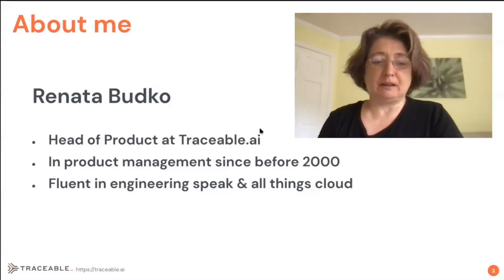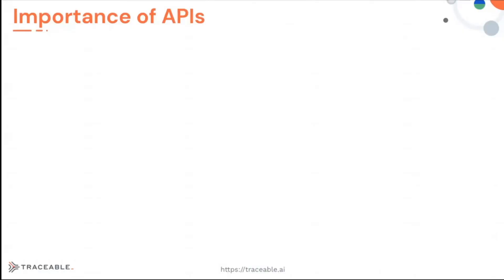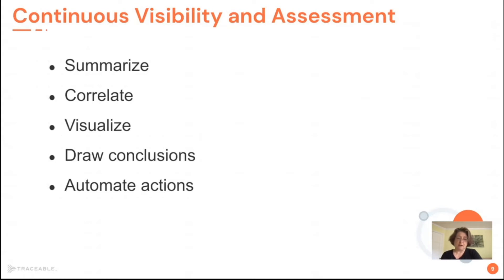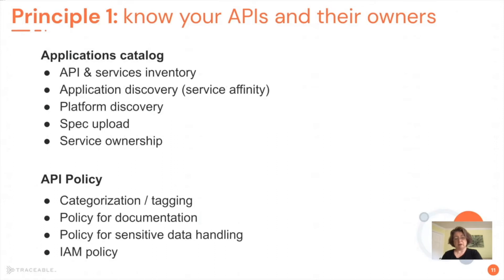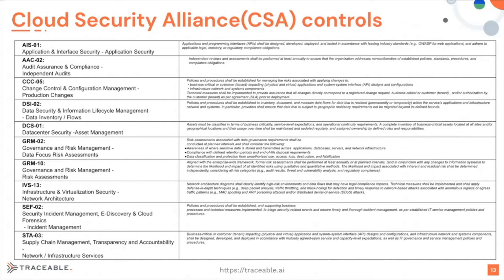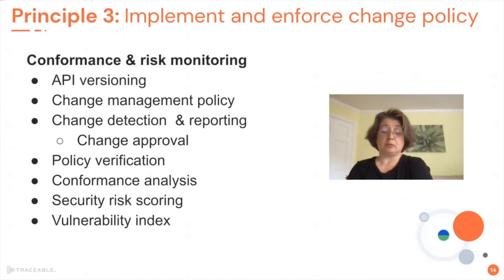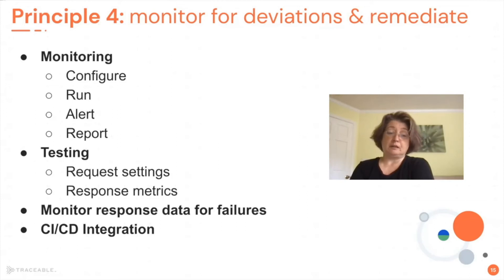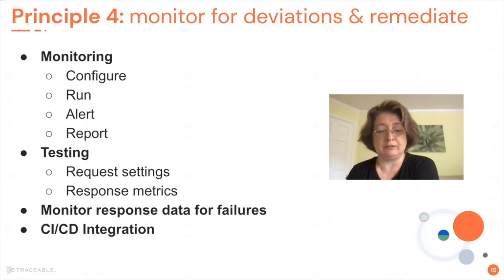Four Simple Principles to get Your API Governance Program Off the Ground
In this webinar, Renata Budko, Head of Product at Traceable AI, offers her viewpoint on some simple principles you can follow to start an API Governance program.

APIs have long become central to developing, running, and consuming on-line digital services. Still, operationally the management and  governance of the APIs is often far behind other corporate governance practices or IT operational controls we have enjoyed in the era of on-premise data centers.

With API Governance you can reduce risk, get better at compliance, and help your development efficiency with an eye on APIs. Learn how the new technologies of micro services, APIs, and cloud-native architectures have created new attack surfaces and potential vulnerabilities, and the things we are doing to help close the gaps.

What we'll cover:
- Examples and consequences of good and bad API governance
- Gaps in IT governance created by new attack surfaces and potential vulnerabilities in distributed API-driven architectures
- Principles needed to control APIs in the era of new technologies of micro services and cloud-native architectures
- How Traceable can help